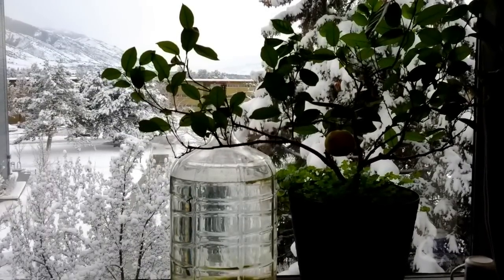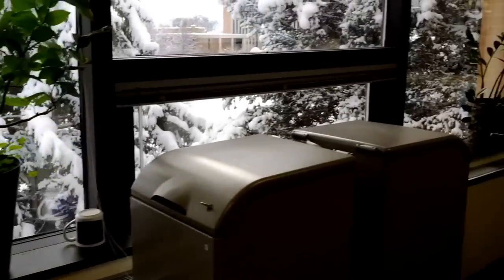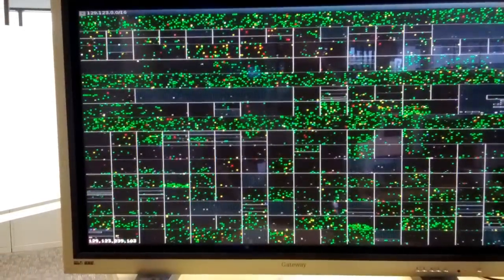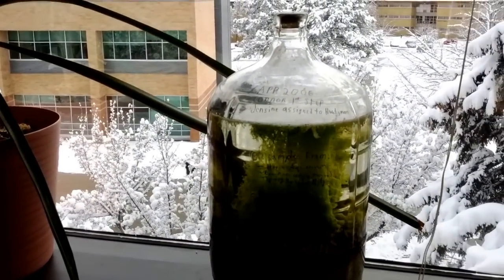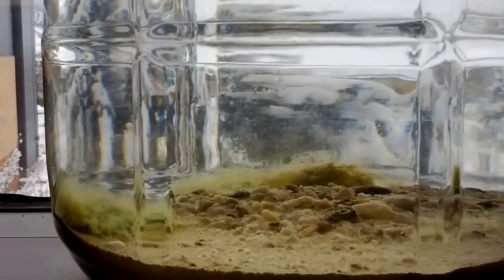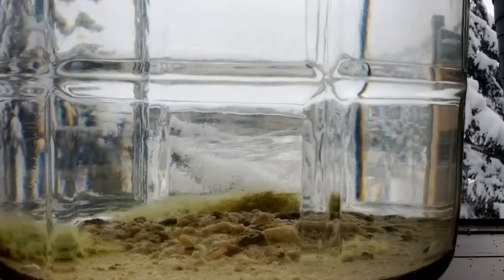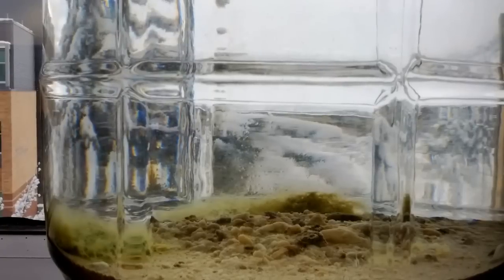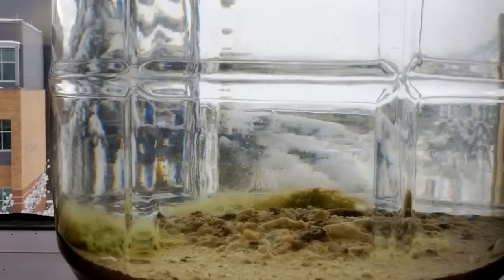Great Salt Lake in a bottle 5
An attempt to create a closed ecosystem based on the Great Salt Lake.

This was recorded 28 Jan 2013. About 15 months after sealing the bottle. This video replaces one recorded a week earlier in vertical (portrait) mode.

Time for an update on the progress of my experimental Great Salt
Lake closed eco-system.

It has been running for 15 months. It seems to be doing well.

It is located at USU, in a south-facing window. There is no
overhang over this window, so it gets many hours of direct sunlight.

Outside, you can see the latest attempt to render Cache Valley
uninhabitable. Last week we had inversions with deadly PM2.5
levels. That was followed by freezing rain. Today, we have a foot
of fresh snow.

As you can see, this is a typical office environment. In addition
to direct sunlight, it gets indirect office light.

Lets scan around for a minute.

We have Bob.. Here is my desk... Another Bob. The new video wall.. The video
wall features several instances of USU's Network visualization tools..

Over here we have some more network monitoring.. USU's IPVisualizer..

If you are interested in these Network visualizations, they are
available for download. The source is GPL. We have created a few
YouTube videos that describe them in more detail.

Next we come to Guan Yu.. A DarkNet monitor.. The GeoIP network
monitor.. More instances of the Organic visualizers..

A pineapple...

Here is another attempt at a closed ecosystem. That one is a fresh
water ecosystem. It is almost 7 years old. Originally it contained
more variability, including many visible inverterbrates, but after
a couple months, most of the system collapsed. Now, it is primary
producers: Duckweed and algae.

And now we are back to the Orange tree and the attempt at a
Great Salt Lake closed ecosystem.

Let's move in and focus on the sample.

This is a 5 gallon carbouy. It is sealed with a black rubber
stopper. You can read more about the initial conditions in the
notes to this video.

The visual distortions are due to the curvature and ribbing of
the glass carbouy.

After a year and 3 months, this sealed ecosystem has not collapsed.
There are still many brine shrimp. However, there has been some changes.

Much of the available biomass is now concentrated in the bottom as
this fibrous algae. It almost looks like spirogrya. There is also
a thin layer of algae on the inside surface of the bottle.

The sand in the bottom of the bottle seems to be a reservoir of
nutrients. There is a lot of algae growth on the surface of the
sand.

In addition to the algae, the surface of the sand is now covered by
tiny tan pellets. They seem to be about 1/4th of a millimeter
in size. They may be failed brine shrimp cysts or brine shrimp
fecal pellets or possibly some mineral precipitation. Or maybe
some combination of the above.

This is probably my most successful attempt at a closed ecosystem.

The next step is to see if I can create several smaller variants.

If my wife doesn't kill me, I plan to goto the Great Salt Lake again
and get some more samples. Maybe this time we will try 1 and 2 gallon
bottles.

Initial conditions:
On 4 Oct 2011, drove to Great Salt Lake, Antelope Island Marina. Collected 2 quarts of water and a cup of sediments. This sample included several visible brine shrimp and a large number of brine shrimp cysts. I measured the salinity using my hydrometer. It was off the scale. Probably about 1.075 or maybe 5 times salinity of sea water.

When I got home, I mixed up:
-  4 gallons of tap water.
- 4 cups of Sea Salt (from an marine aquarium store.)
- 1/4 cup Epson Salts (uncolored, unscented).
The hydrometer said 1.04, or about 2 times salinity of sea water.

Next day, I mixed it all up. To a clean 5 gallon carboy I added:
- 6 large (about 1 inch) Fluval bio-filtration cylinders.
- 8 cups fine sea sand
- 4 gallons of salt water.
- Water and sediments from Great Salt Lake.
- Contents of a Sea Monkey kit (reserving about 1/2 of the food packet.)
- - For genetic variability.
- About 1/8 tsp of 10 year old brine shrimp cysts.
- - For more genetic variability.

Now, the hydrometer says: 1.051.

Amazingly the shrimp from the Geat Salt Lake survived, and flourished.

I picked this salinity for 2 reasons:
- I wanted it saline enough to suppress non-GSL organisms.
- I wanted it fresh enough to keep the brine shrimp from producing enduring cysts. Long-lived cysts would tie up the biomass.

I am hoping that in this state, the closed ecosystem will be able to endlessly recycle all products. Hopefully, enough biomass will remain brine shrimp to sustain a viable gene-pool.